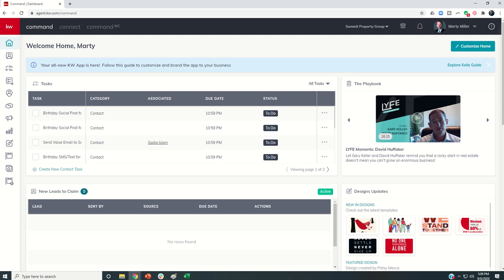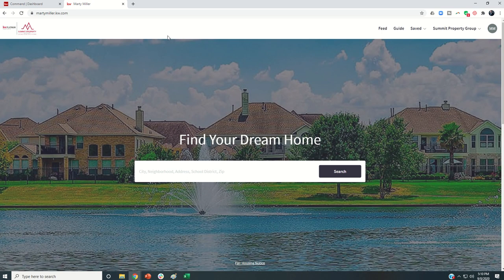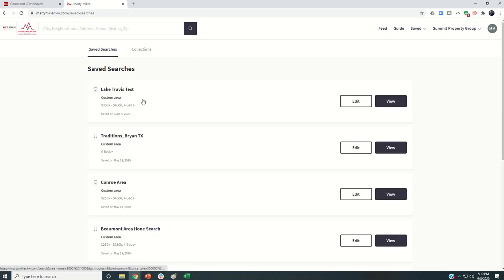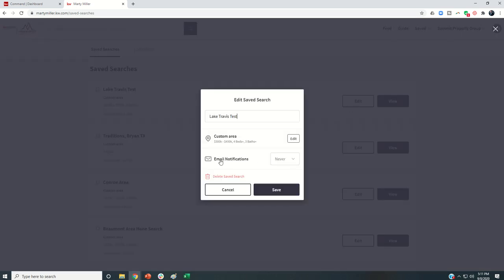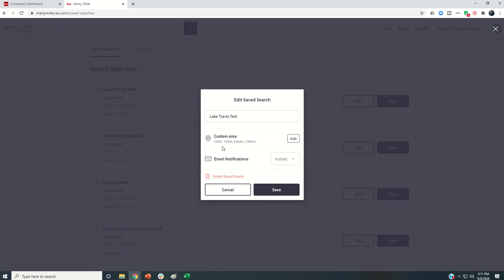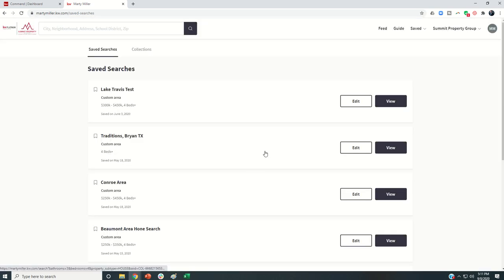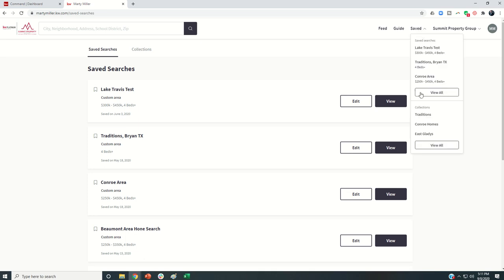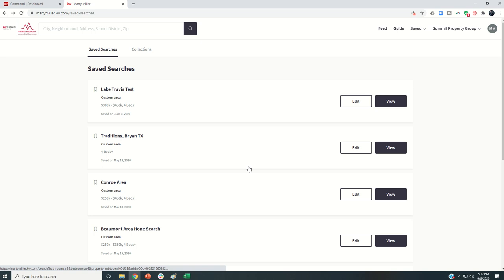KW Command 66 Day Challenge 4.0 Day 53 - Property Notifications for Clients on KW Agent Sites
The Keller Williams tech platform provides unique Agent Sites for the Customers and Clients of KW Agents to visit, create collections and build out custom searches for properties they may be interested in.  Those sites will now provide for custom notifications of new properties being listed that can be sent anywhere from Instantly to Monthly to the Clients and Customers who have registered on your KW Agent sites.  Watch this short video to learn how those who have registered on your KW Agent sites can set-up these search notifications.